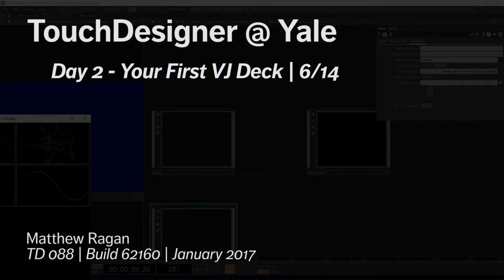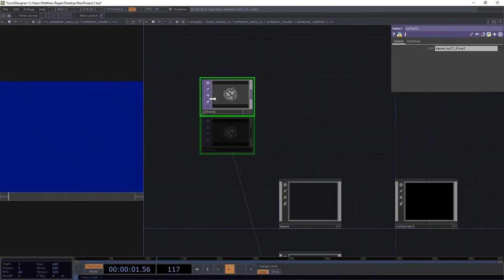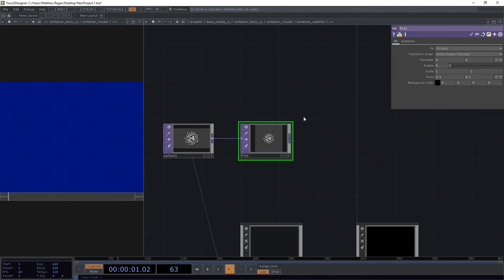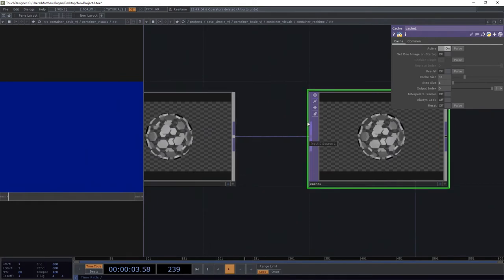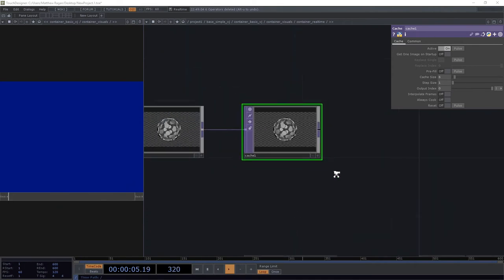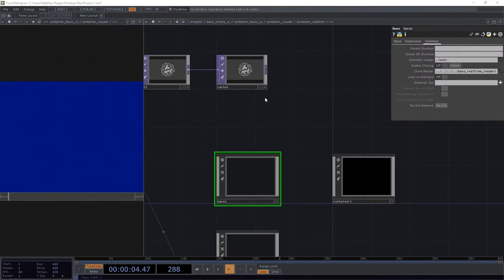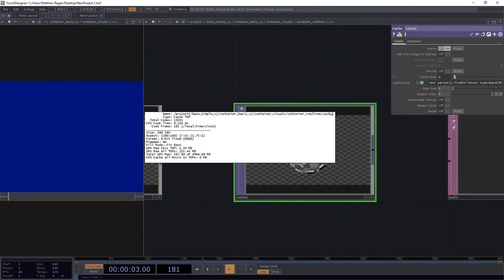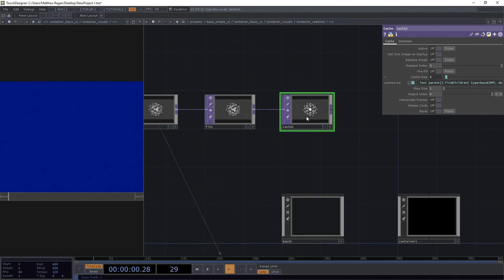Day 2 Your First VJ Mixer 6/14